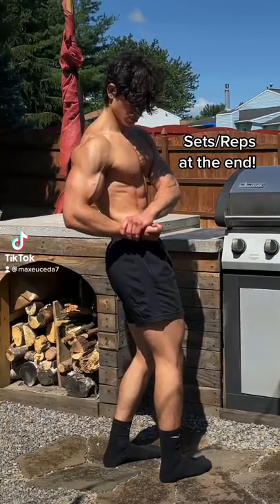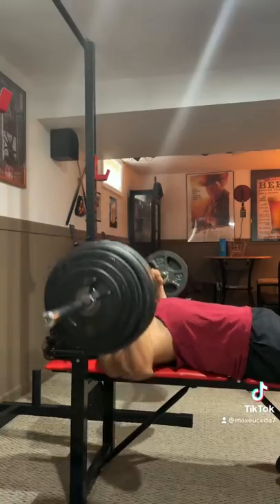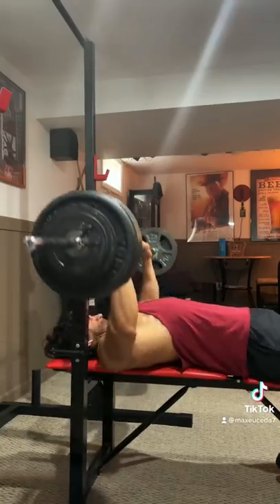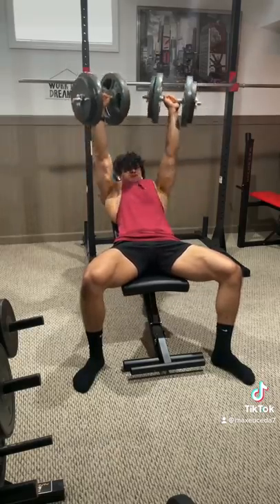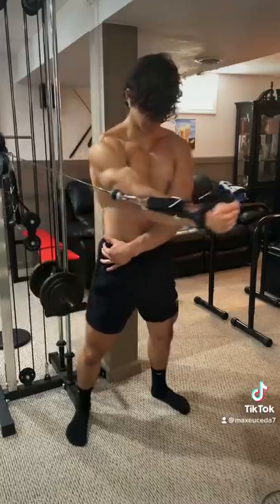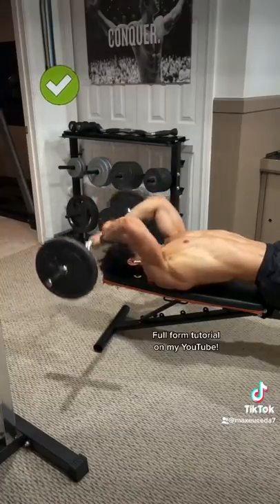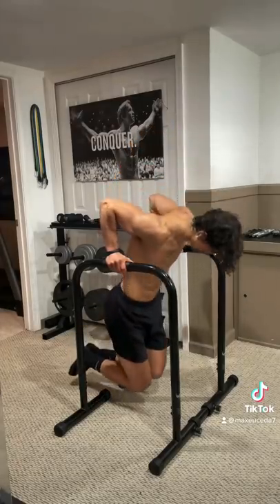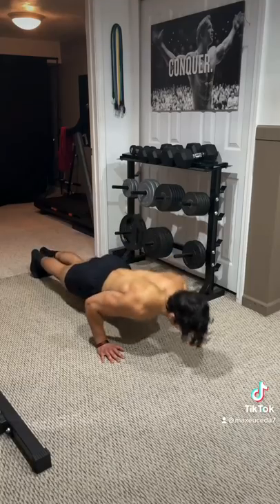Full Chest & Tricep Workout for GROWTH!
Here's a full chest and tricep workout for you to try on your next push day! (Full Workout in the comments)